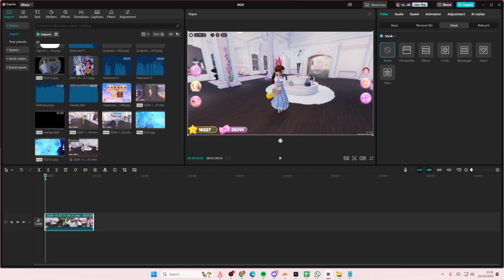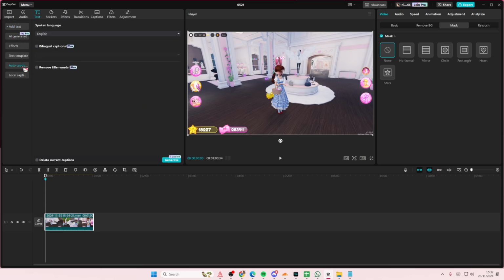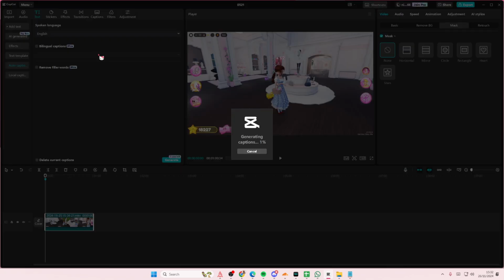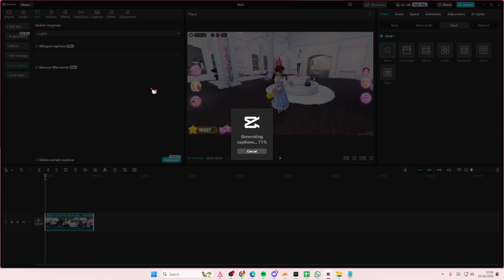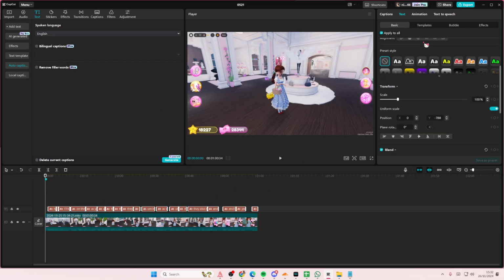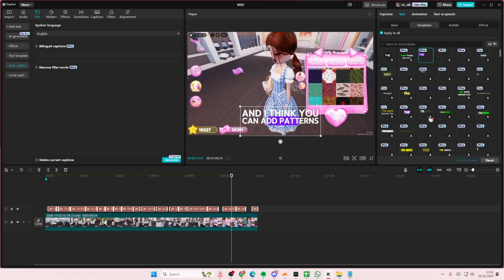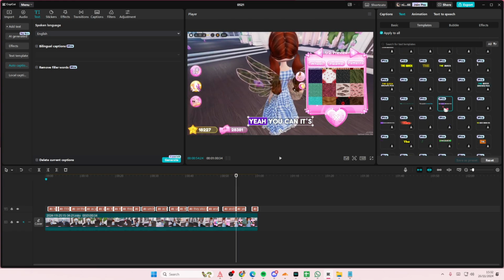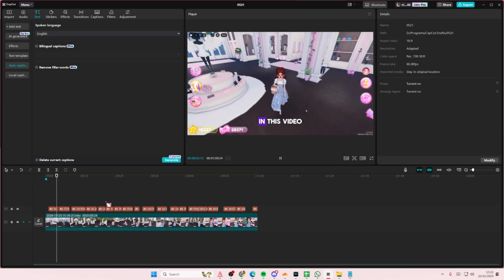✅ STEPS: How to Easily Add Box Highlighted Subtitles to Videos with Automatic Subtitles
This tutorial will show you how you can easily add these highlighted subtitles to your videos in CapCut PC.